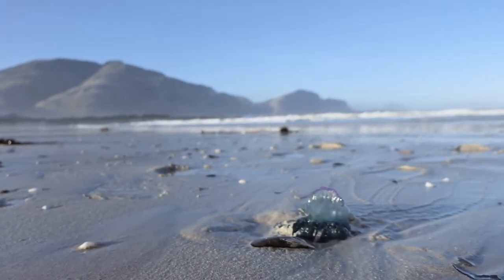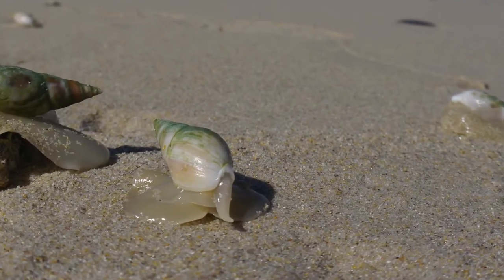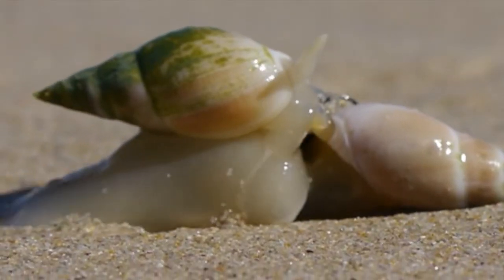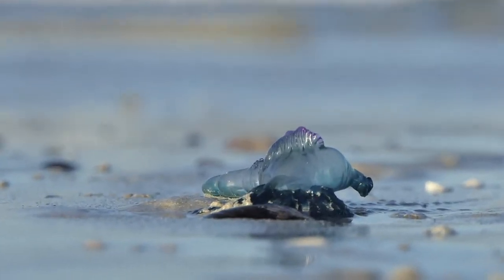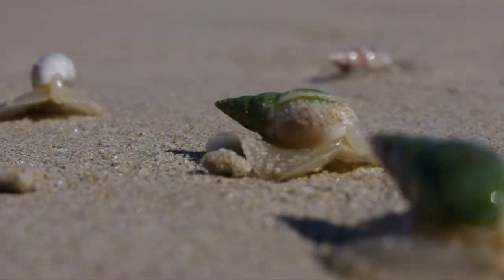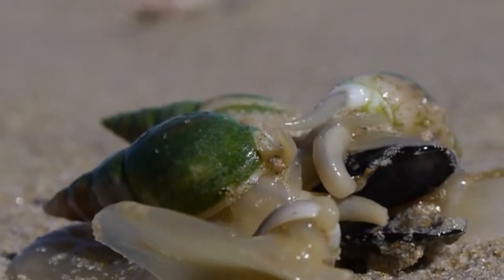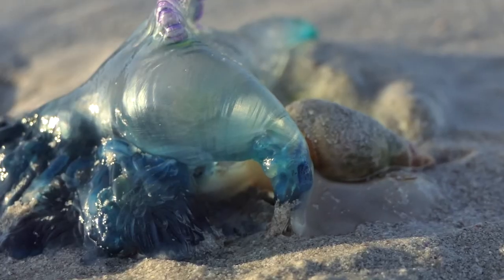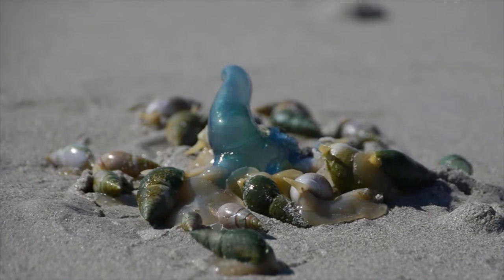Finger Plough Snail of South Africa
This sea snail is a gastropod mollusk that scavenges for stranded carrion on the sandy shores of Southern Africa. It is part of the family Nassariidae, the dog whelks.